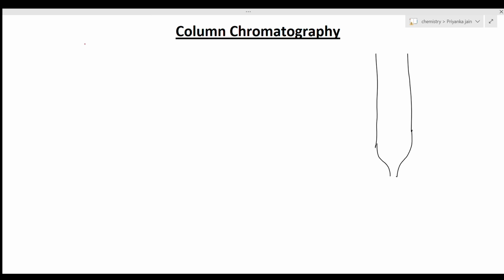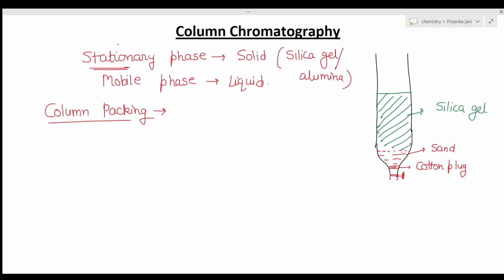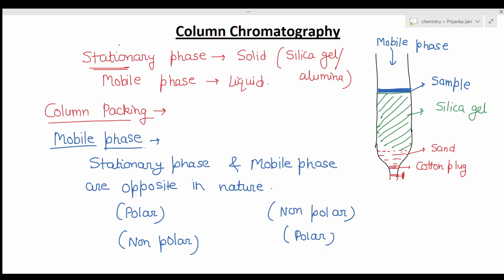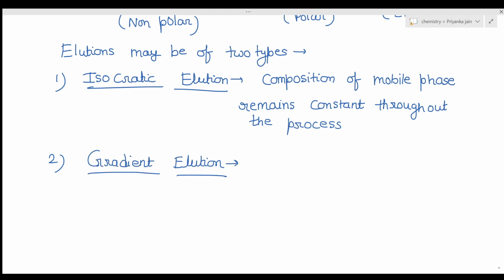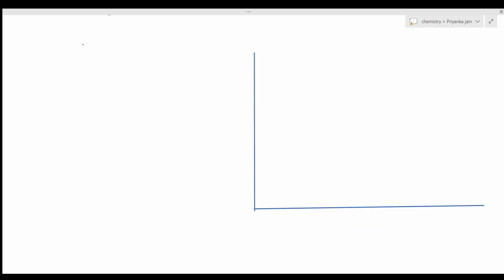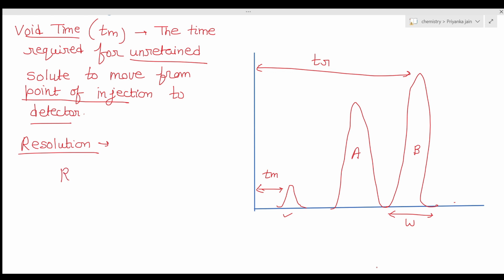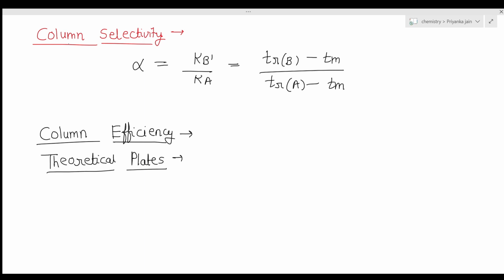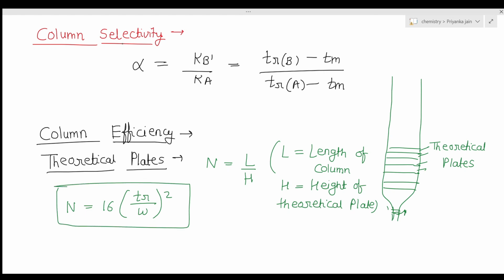Column Chromatography Analytical Chemistry L-14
Priyanka jain  # Chemistry Classes # CSIR NET Chemistry # Gate Chemistry
Playlist - Analytical Chemistry
Quantum mechanics , group theory , electrochemistry , chemical kinetics , thermodynamics , surface chemistry , solids , pericyclic reactions , photochemistry , organic name reactions , organic reagents,organometallics , chemistry of transition metals , chemistry of p- block elements , solved problems from gate & net exams , Biochemistry, Analytical chemistry